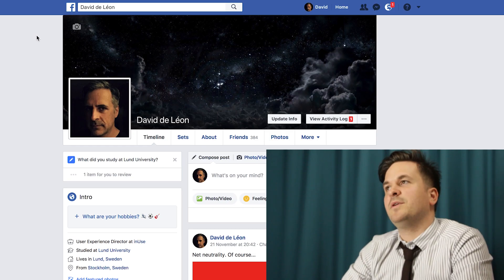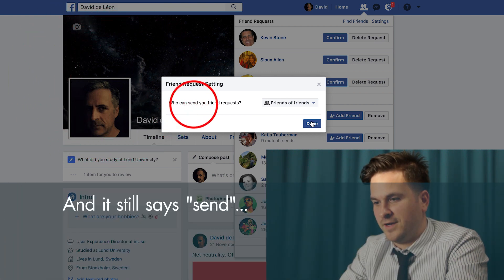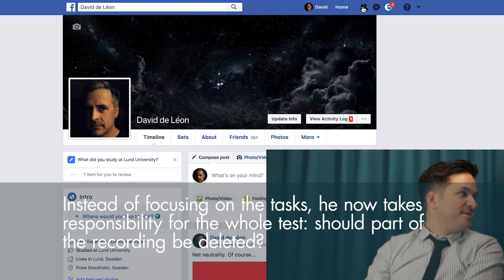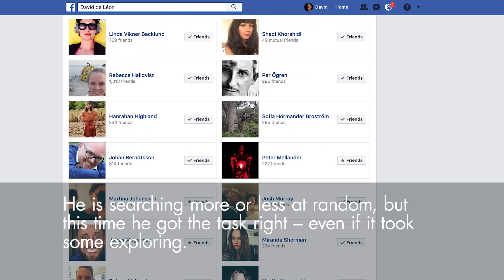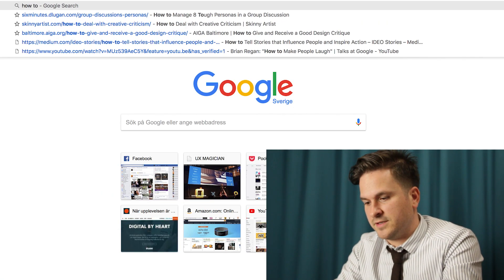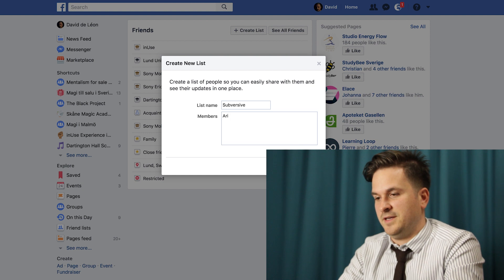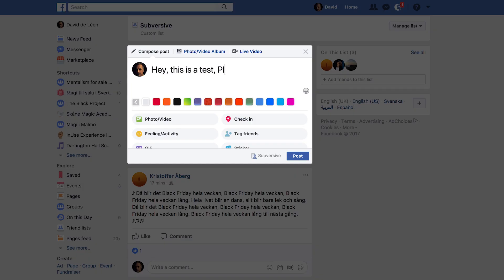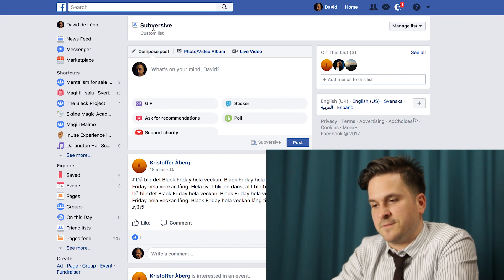Usability Test Facebook – inUse